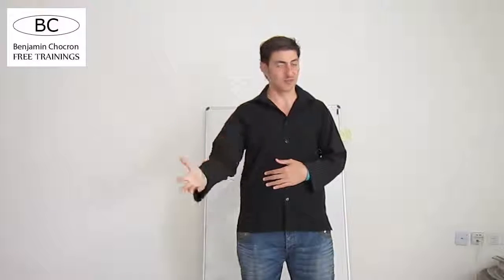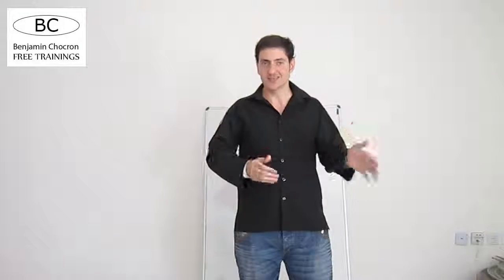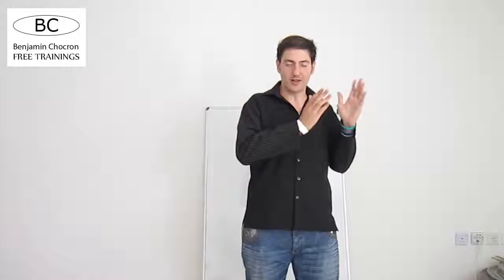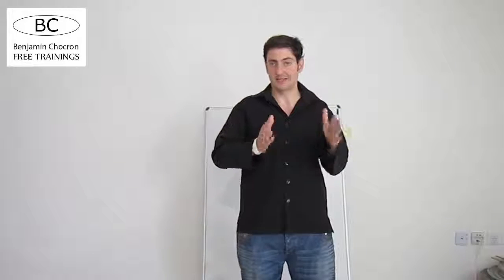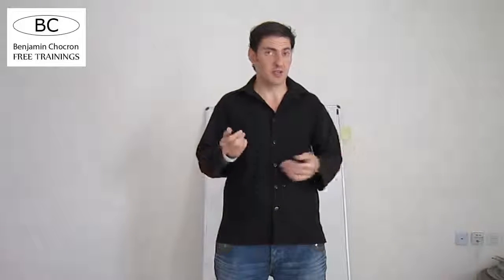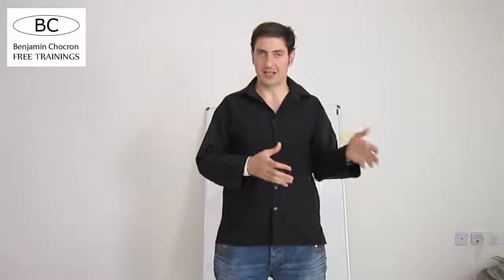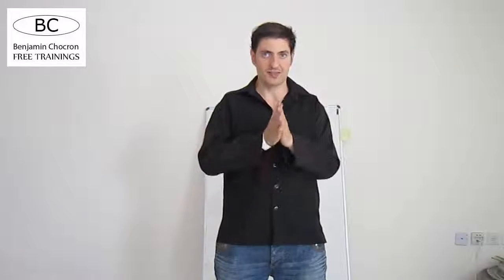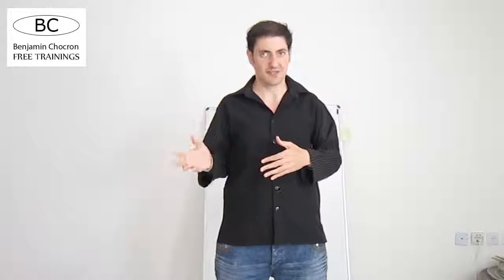Free Trainings - Overview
Click the link above to start your step by step training

In this video I explain why only 1%
of internet marketers are making a
living from the internet and I give
an overview of the business online